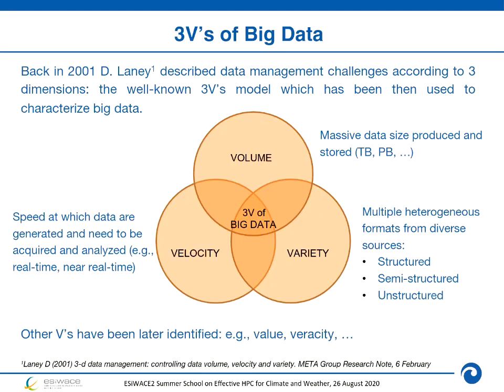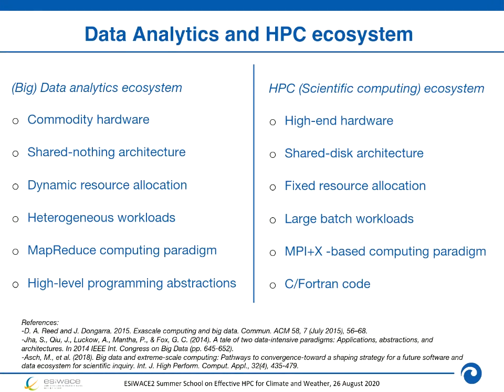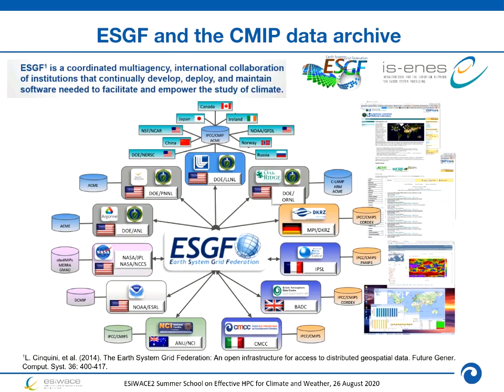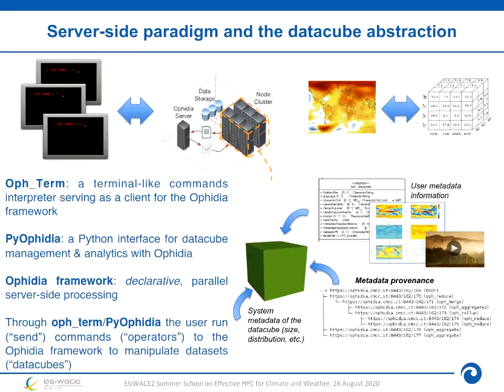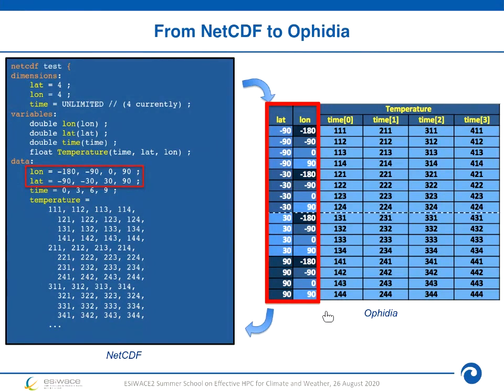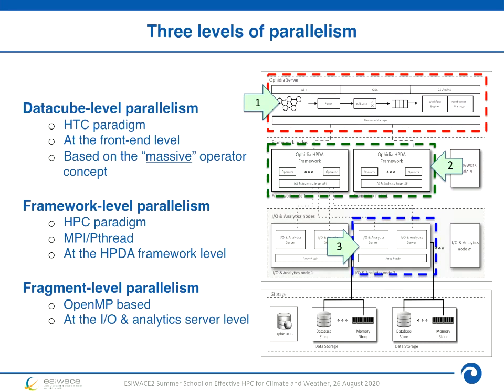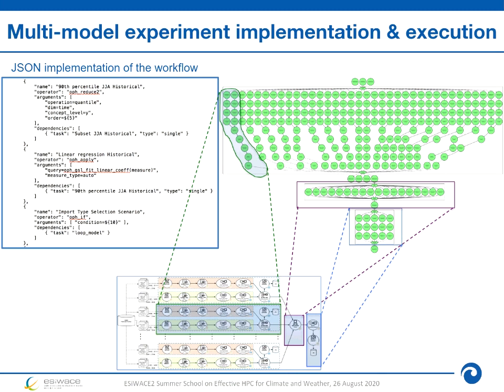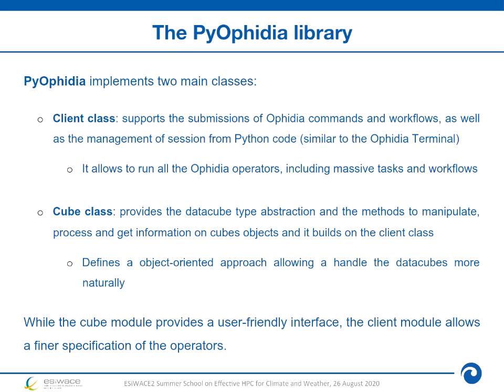High-Performance Data Analytics in eScience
Presented by Donatello Elia (CMCC)

Analysis and visualization of scientific data, such as those in the field of climate and weather, requires solution capable of effectively and efficiently handling massive data. In this session, we will discuss some of the main challenges concerning scientific data management and in particular those related to data analytics and visualization. Software solutions for high-performance data analytics and visualization, as well as examples of applications of these systems for real use cases in the climate and weather domain, will be presented.